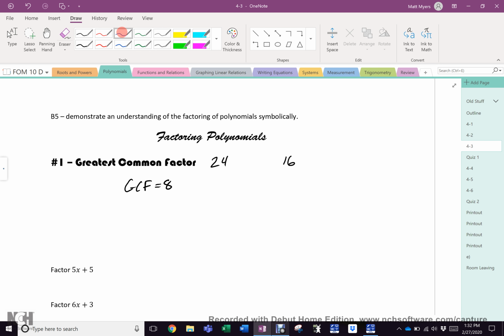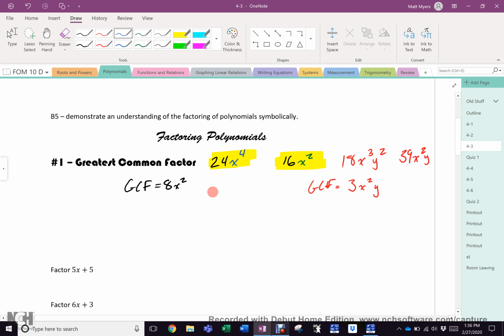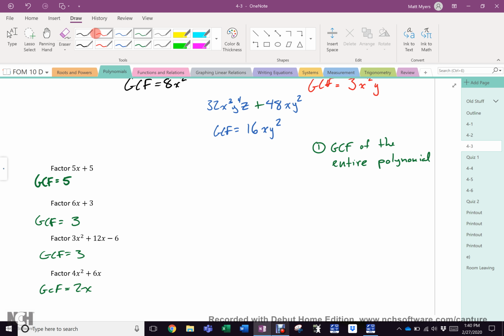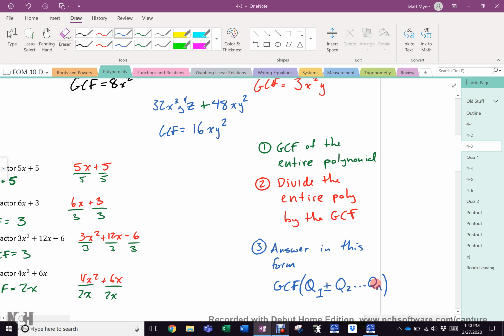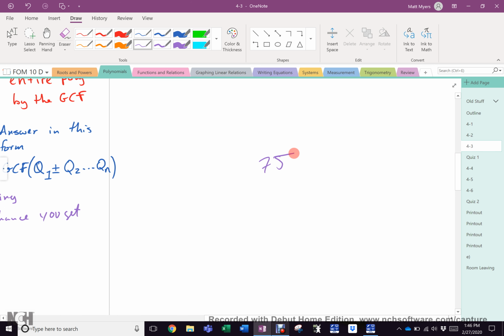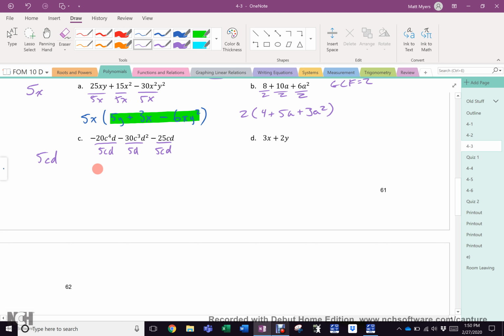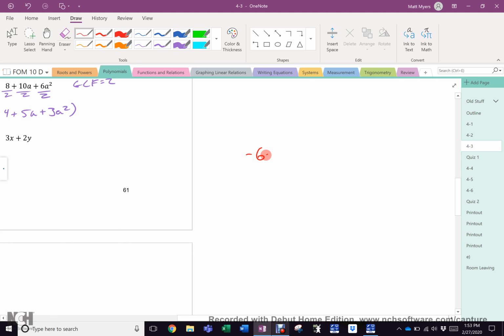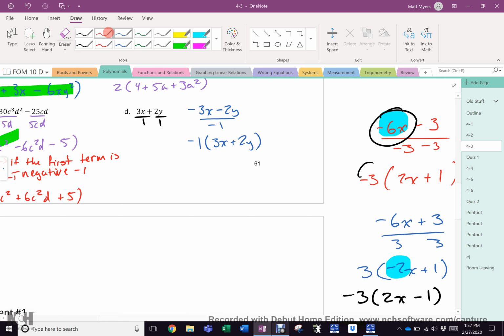Feb 27 Block D Greatest Common Factoring